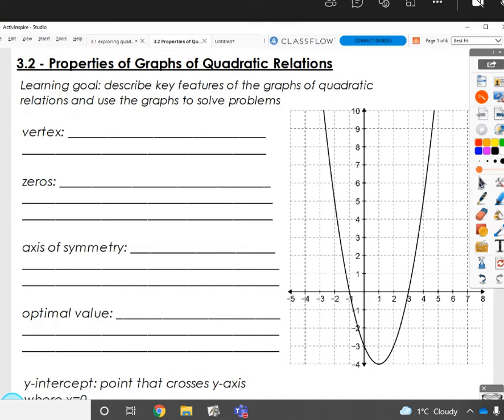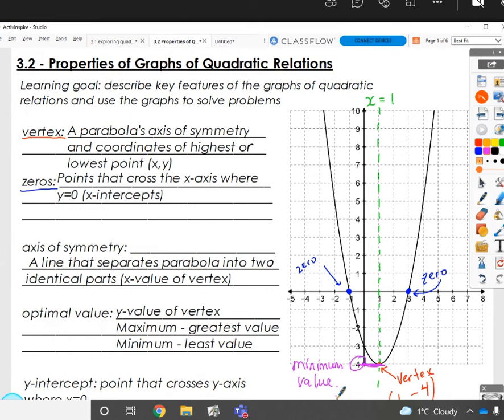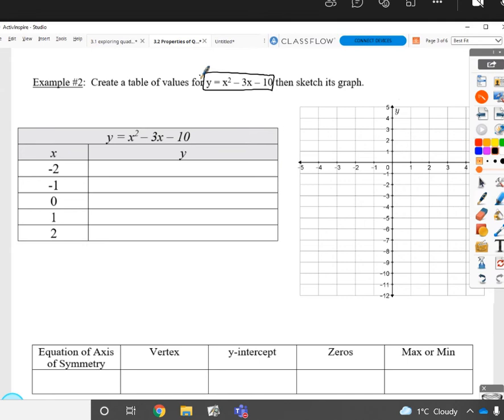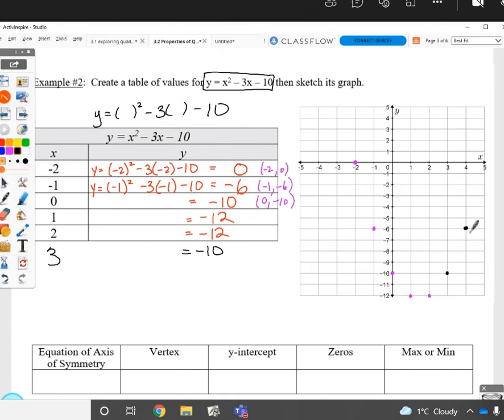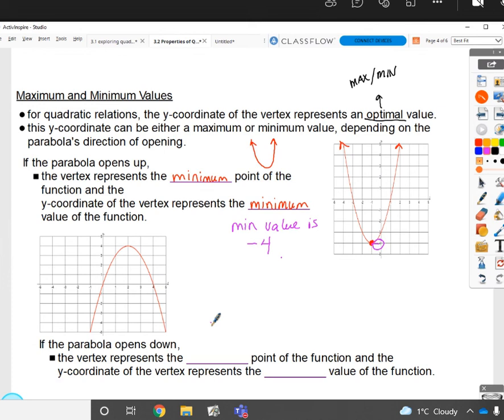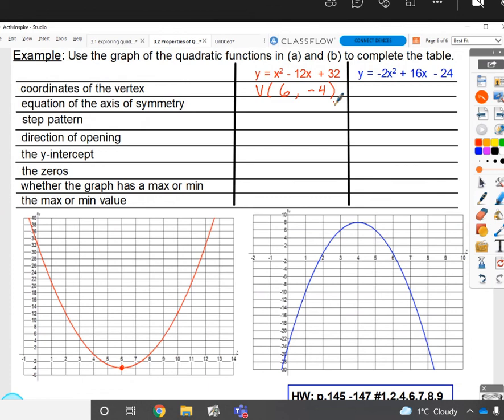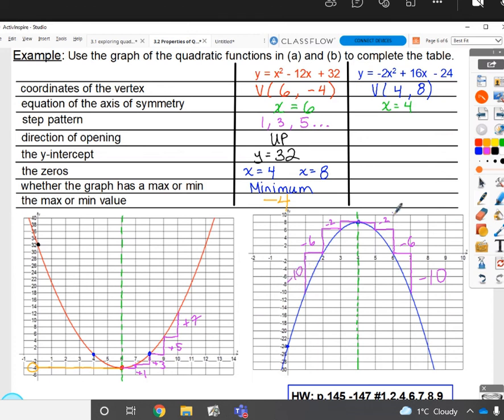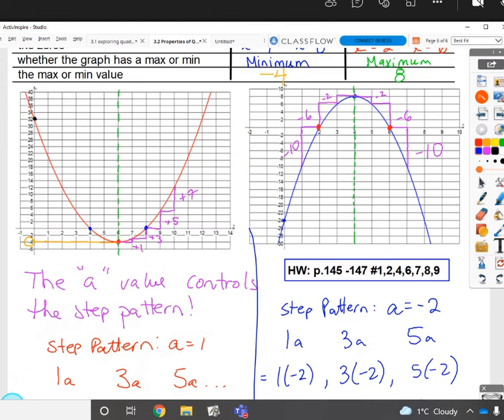3.2 Properties of Graphs of Quad Relations Lesson